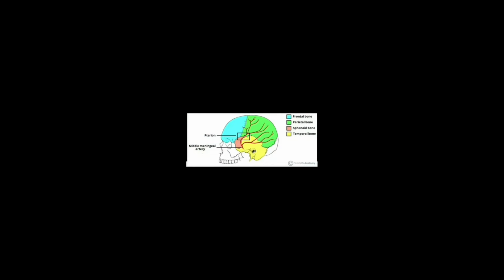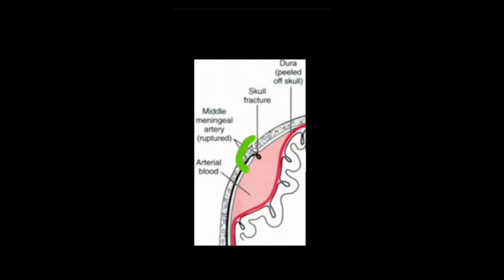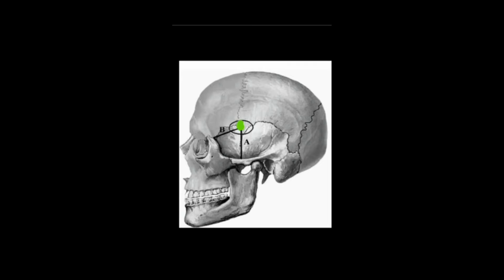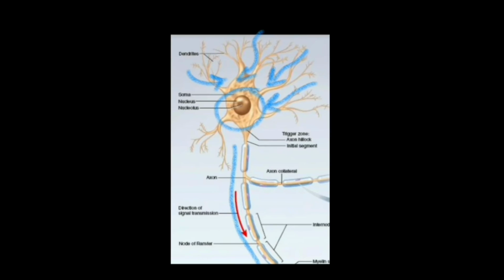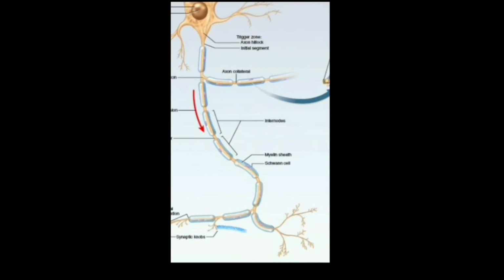NEET-PG, FMGE Previous Year Questions| With Expanation|Each day 5 Questions| Mentoria Medicina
We are  uploading videos of 5 Questions each and their answers discussed in detail.
These questions were previously asked in various Medical PG entrance examinations accross India like NEET, FMGE, AIIMS,PGIMER.